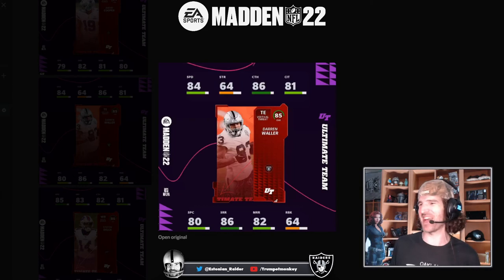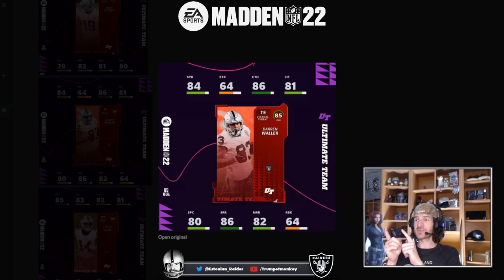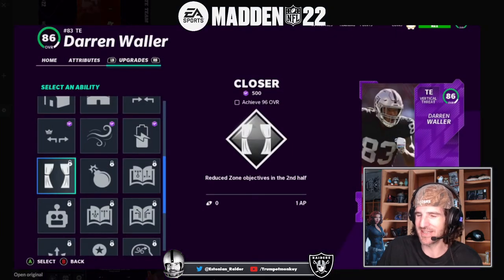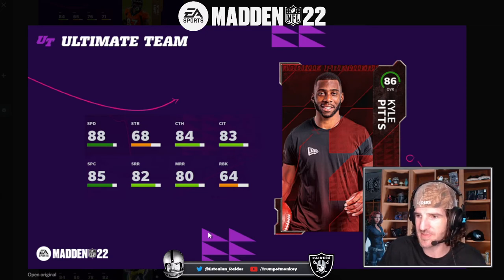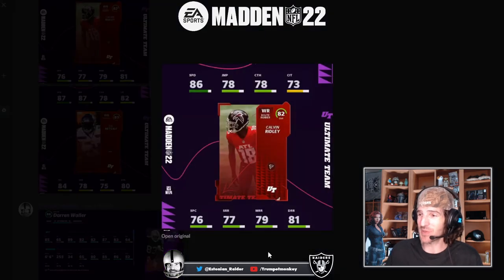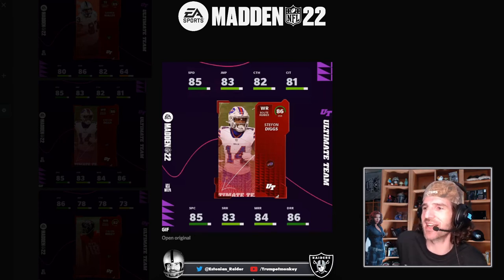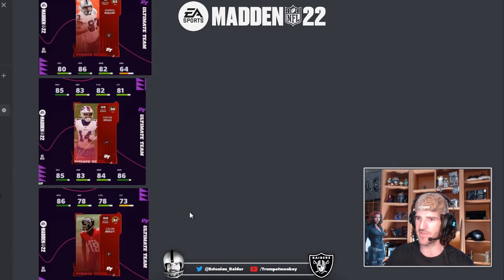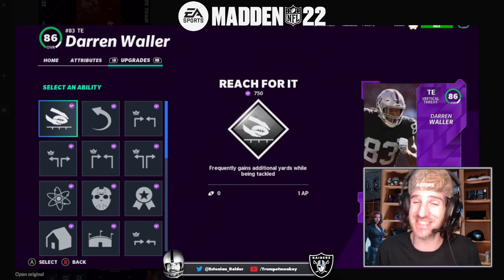86 OVERALL RAIDER DARREN WALLER | RAIDER THEME TEAM | MADDEN 22 ULTIMATE TEAM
Darren Waller is an 86 Overall on the MUT22 Raider theme team: but should you get him?!

Our subs get all the latest info and make millions of coins  through notifications!
As always, the best comment on each vid gets pinned by me!